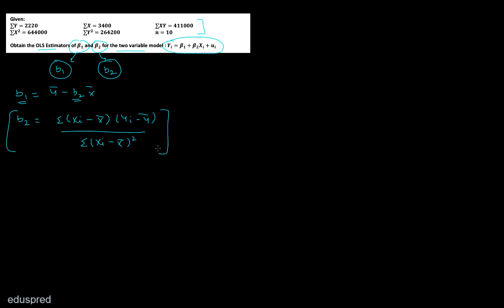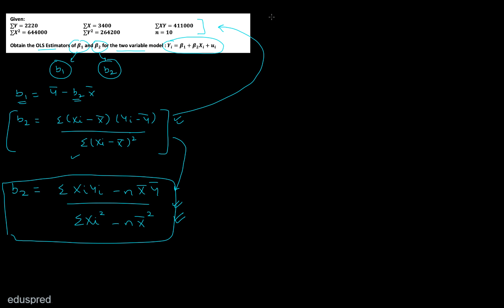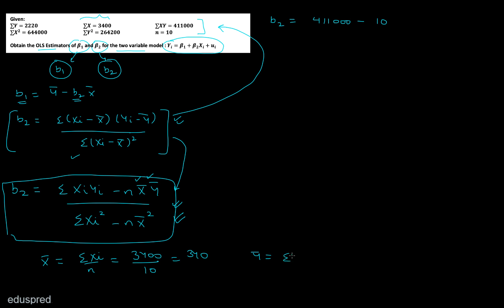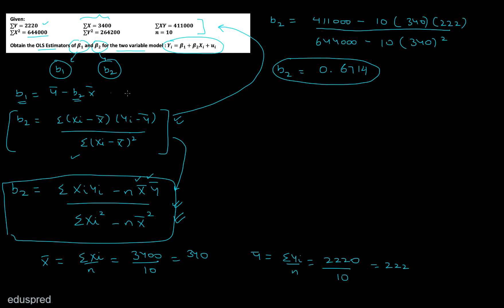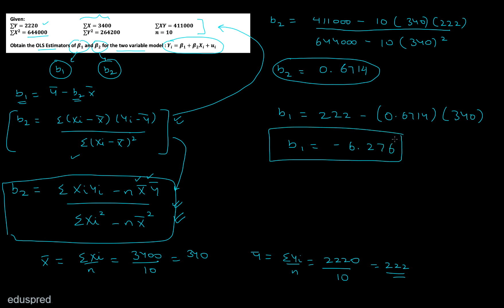Finding OLS estimates given sample data (Simple Linear Regression - Q1)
Looking for One-One Online Econometrics coaching? Schedule a free discussion call with us.

EC2020 Elements of Econometrics (LSE)
EC3301 Econometrics (University of St Andrews)
ECON W3412 Introduction to Econometrics (Columbia University)
ECON UN3412 Introduction to Econometrics (Columbia University)
EC2017 Introductory Econometrics (City, University of London)
1607440 Econometrics: University of Jordan
1607705 Econometrics: University of Jordan
ECO2009 Econometric Analysis (Newcastle University)
EC2203 Statistics for Economists (University of St. Andrews)
EC304 Empirical Economic Analysis II (Boston University)
N12205 Introductory Econometrics (University of Nottingham)
ECON2002 Econometric Theory 1 (University of Nottingham)
L12320 Econometric Theory 1 (University of Nottingham)
ECON 421 Econometrics I (Concordia University)
ECON 521 Econometrics I (Concordia University)
SESS2010 Applied Econometrics (UCL School of Slavonic and East European Studies)
ECON 321 Introduction to Econometrics (University of Waterloo)
EBC2011 Economics : Quantitative Methods 3 (Maastricht University)
ECN225 Econometrics 2  (Queen Mary University of London)
Introduction to Econometrics (University of Birmingham)
MT2504 Combinatorics and Probability (University of St Andrews)
ECON103 Quantitative Methods for Economics (Lancaster University)
MT2508 Statistical Inference (University of St Andrews)
ECON 121 Economic Statistics (Georgetown University)
BC 3018 Econometrics (Barnard College)
UN3412 Introduction to Econometrics (Columbia University)
EC3023 Mathematical and Statistical Methods (University of Aberdeen)
ES20069 Introduction to Econometrics (University of Bath)
EFIM20011 Econometrics (University of Bristol)
Econometrics (University of Buckingham)
ECON 120B Econometrics B (UC San Diego)
ECON47815 Econometric Methods (Durham University Business School)
ECNM10052 Essentials of Econometrics (University of Edinburgh)
BEE1023 Introduction to Econometrics (University of Exeter)
EC204 Introductory Econometrics (University of Reading)
EC2010 Introductory Econometrics (University of Leicester)
L1022 Statistics and Introductory Econometrics (University of Sussex)
L1090 Introduction to Econometrics (University of Sussex)
MGEC11-L30 Introduction to Regression Analysis (University of Toronto)
ECON212 Introduction to Econometrics (Lancaster University)
EC3304 Econometrics II (National University of Singapore)
BM2205 Econometrics (Cass Business School)
ECN219 Research Methods and Introductory Econometrics (The University of Sheffield)
AG909 Quantitative Methods for Finance (University of Strathclyde)